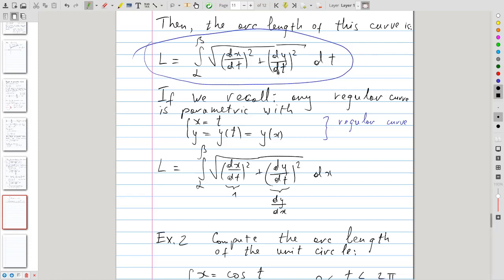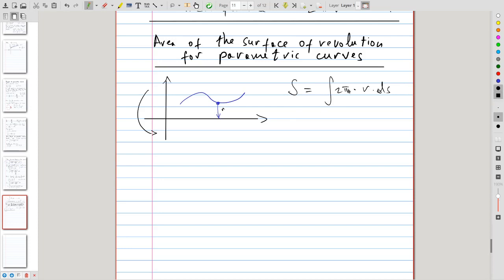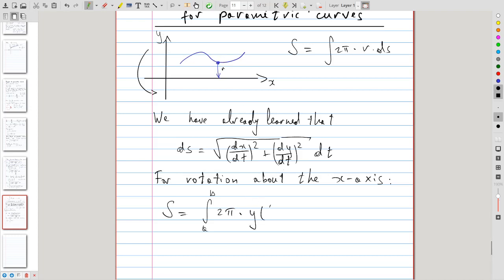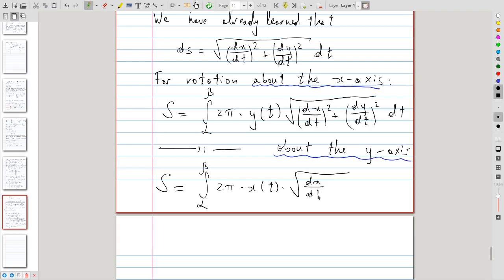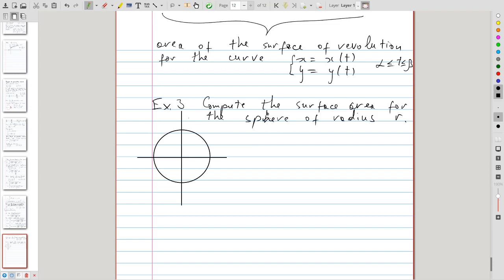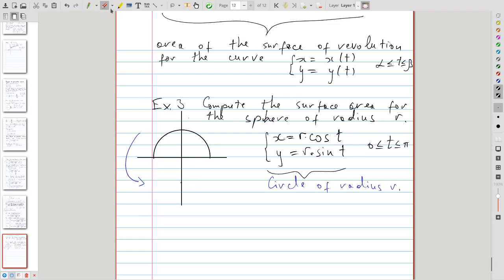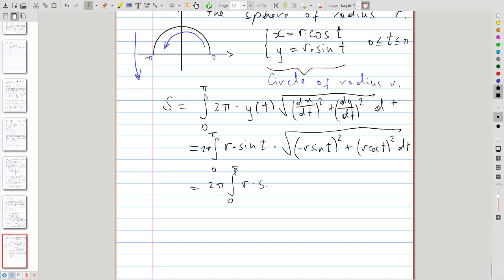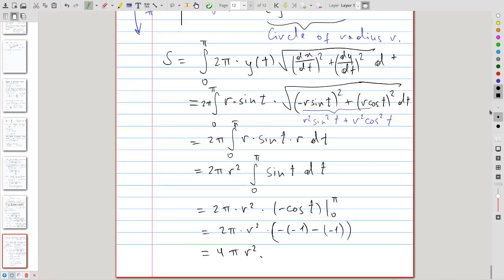8 - Area of surfaces of revolution for parametric curves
The formula and an example: area of a sphere